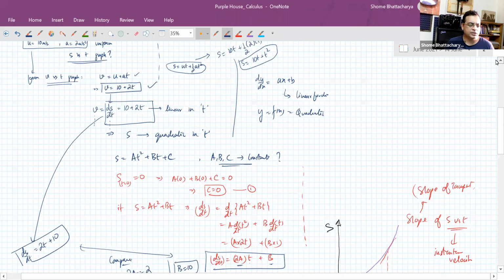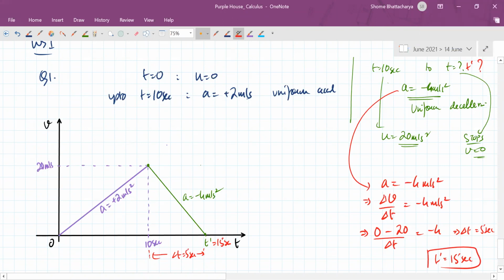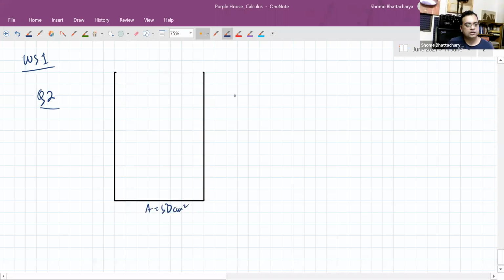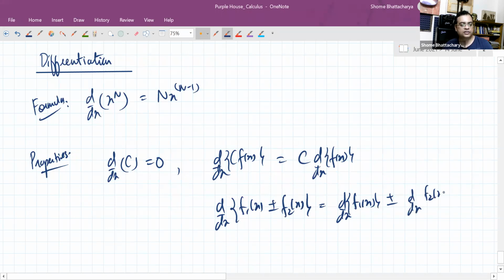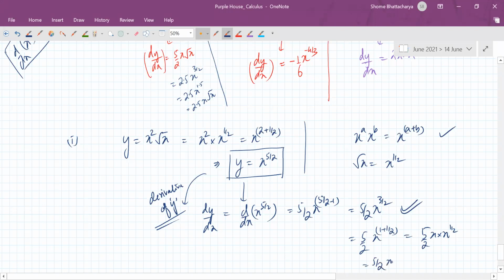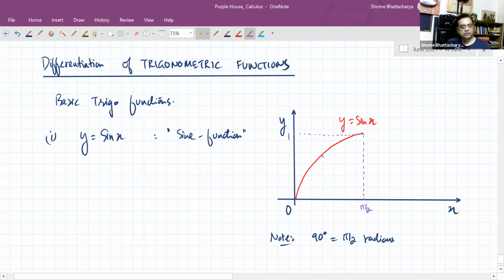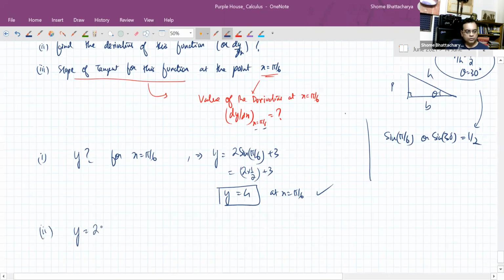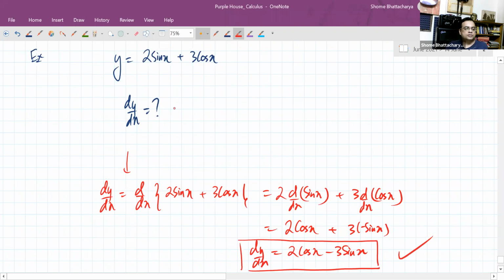Calculus 4,11th,Purple House(21-23),Date-14-06-2021,By-Shome Bhattacharya